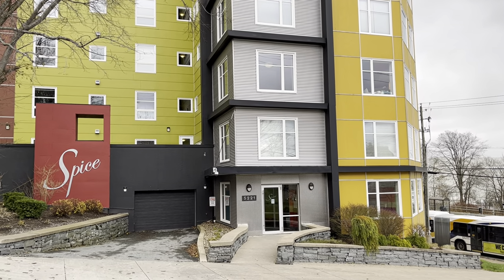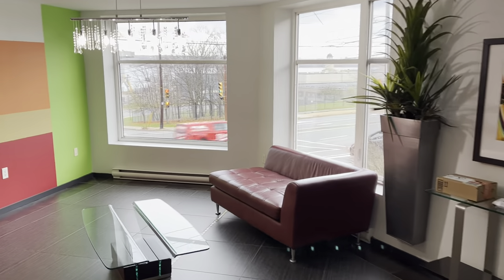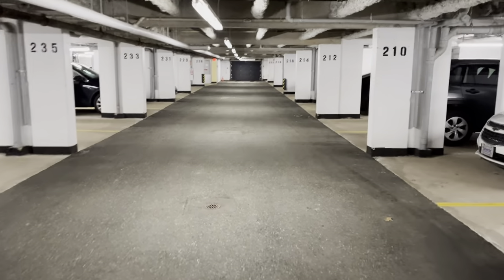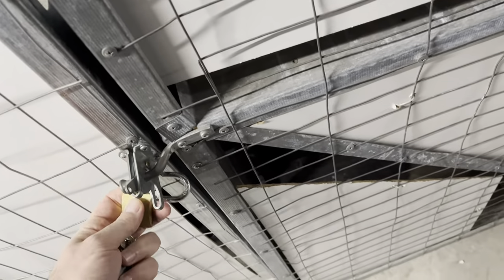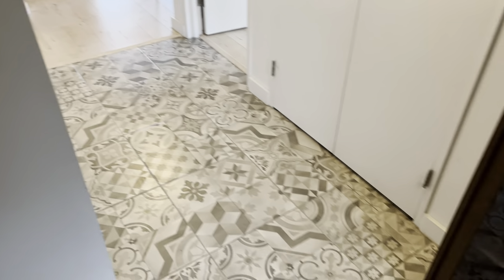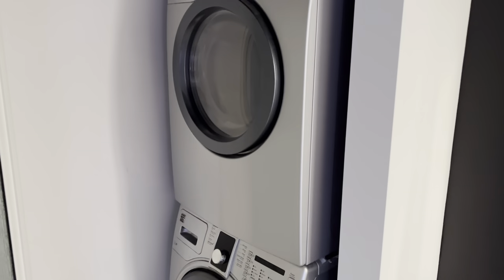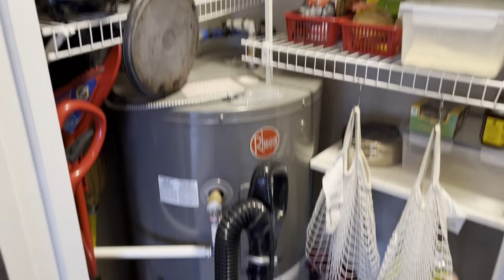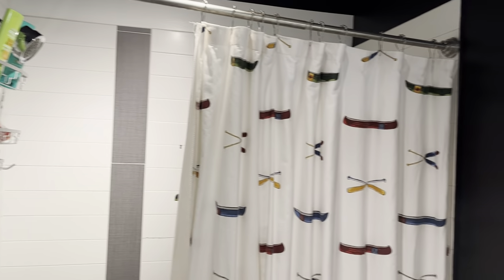5221 Cornwallis Street, Suite 201, Halifax, Nova Scotia video tour (RENTED)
Chris Ryan
Property Management Services